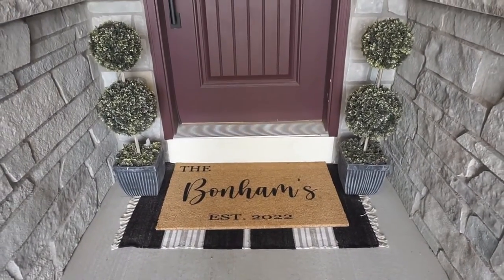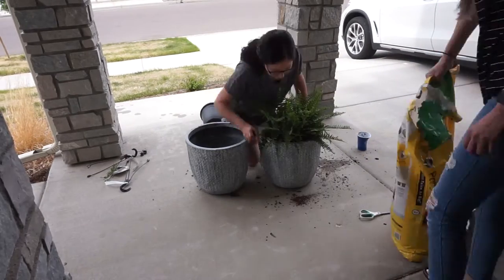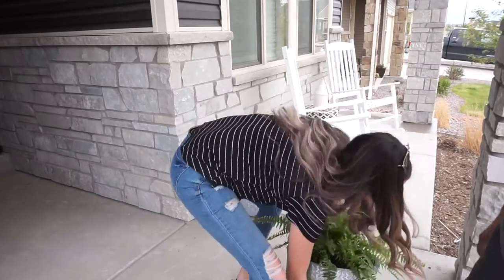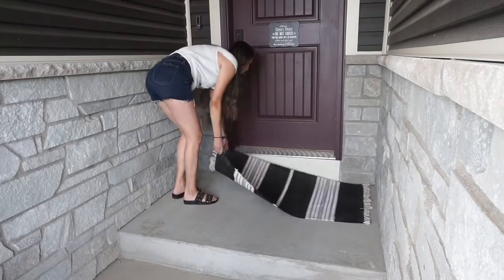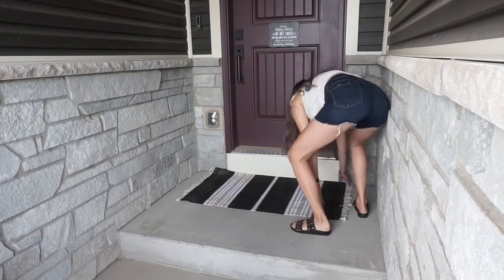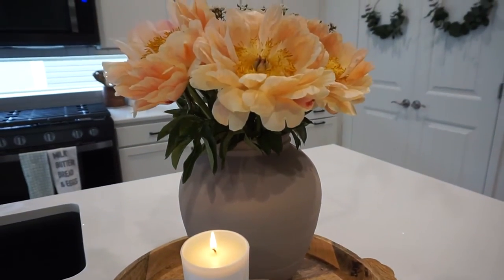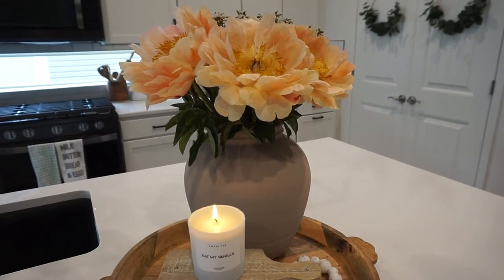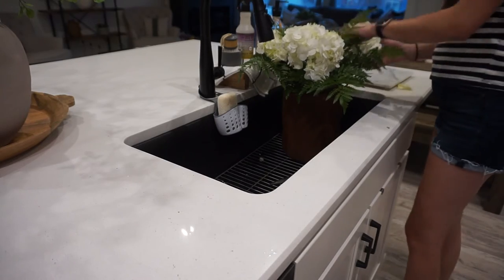SUMMER DECORATE WITH ME 2022 | FRONT PORCH DECOR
Decorate my porch for summer and see how I protect my plants with @sevinbygardentech